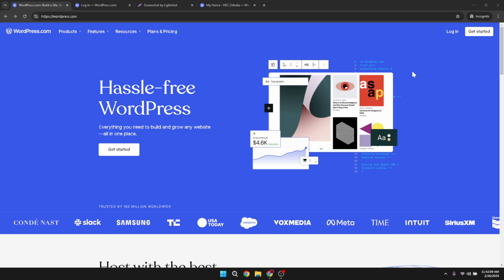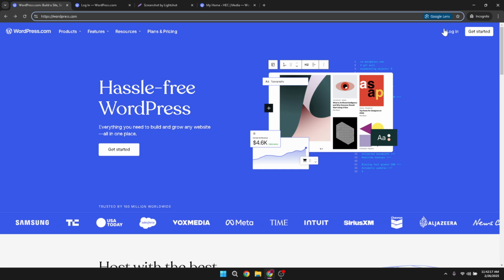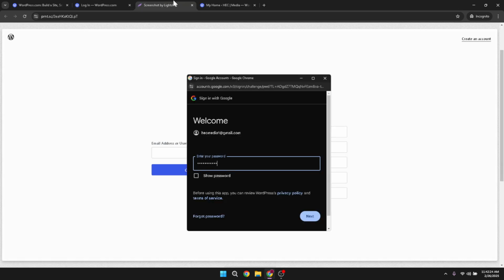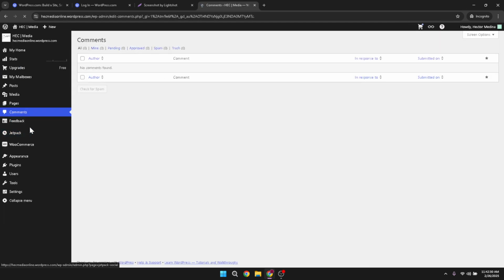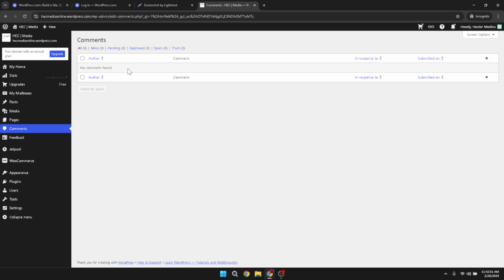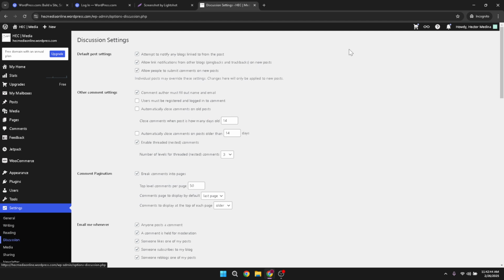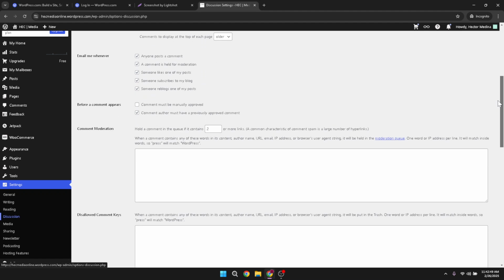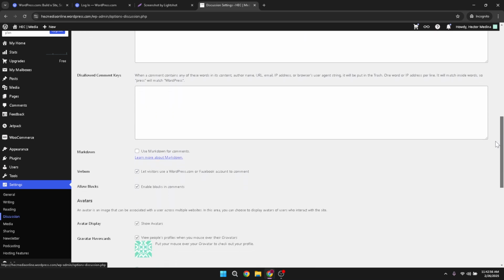How to Approve, Edit, or Delete Comments in Wordpress Post - Wordpress (Full 2025 Guide)